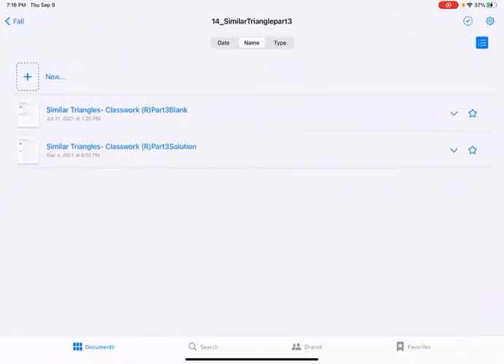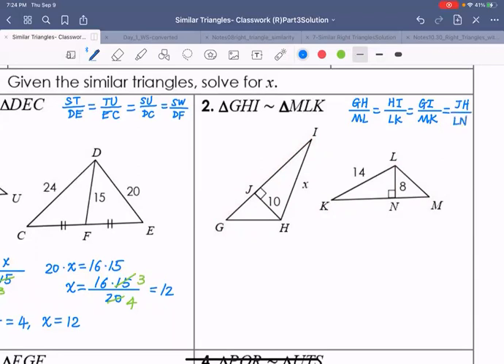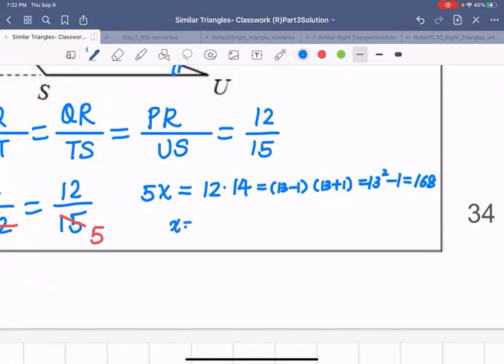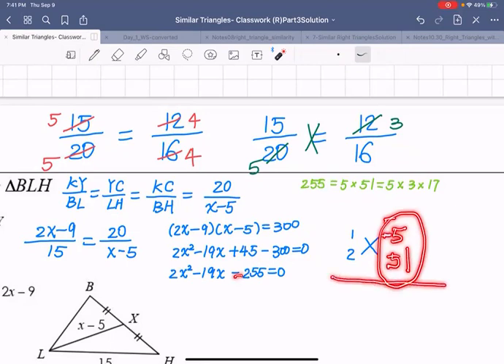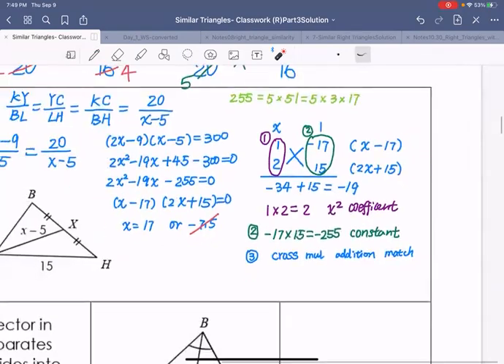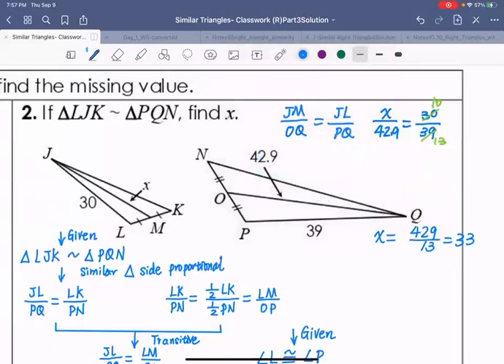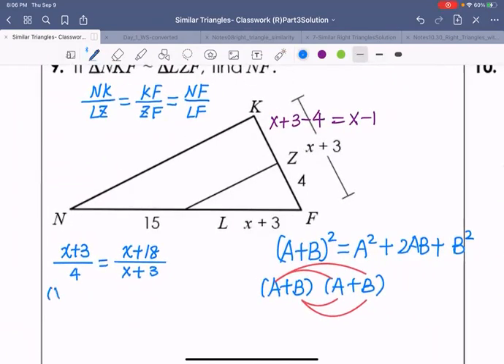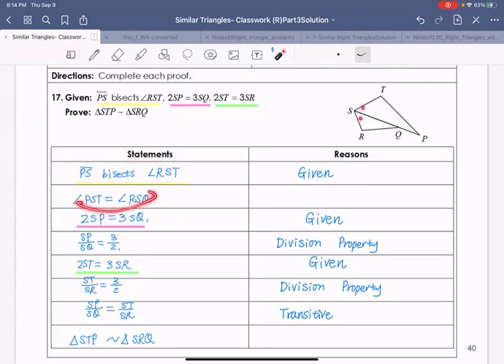Geometry Fall Semester Class 14 GC Triangle Similarity Part 3